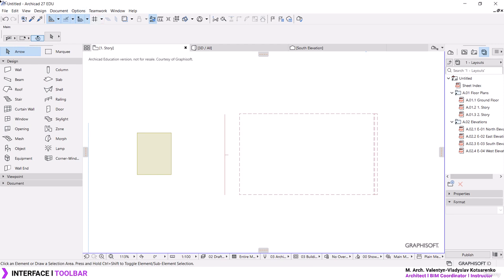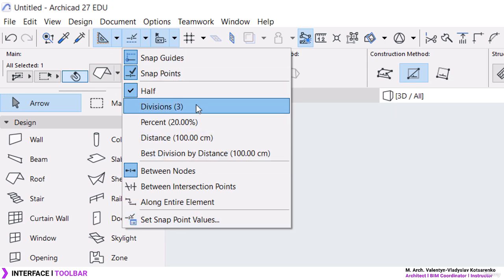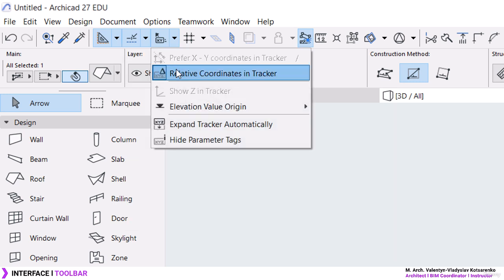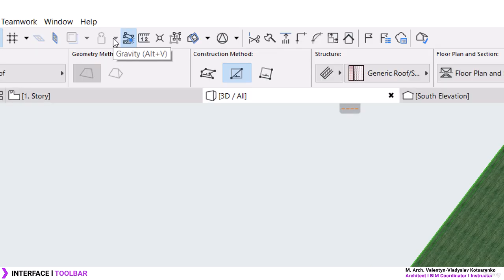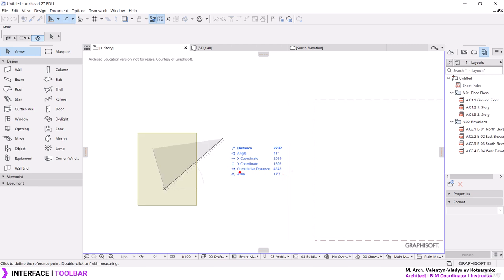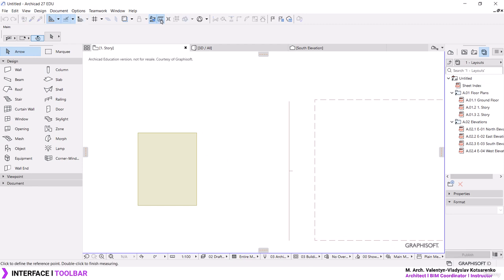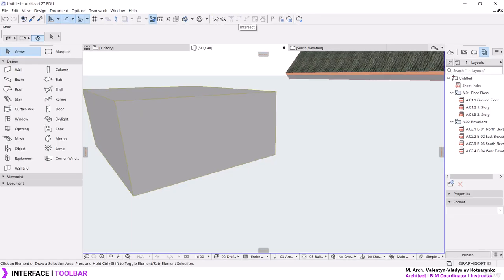10 Интерфейс и панель инструментов